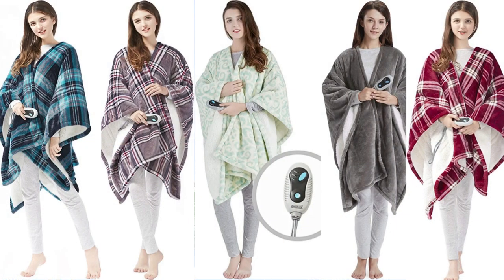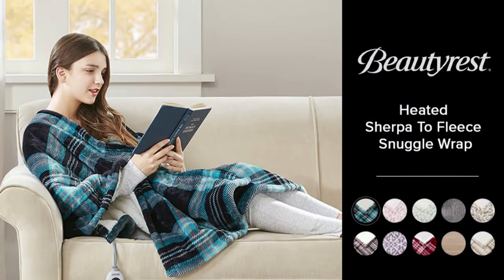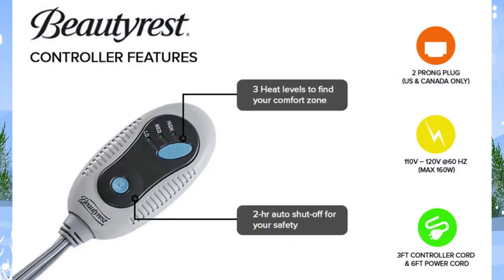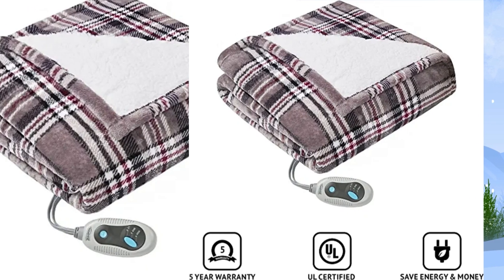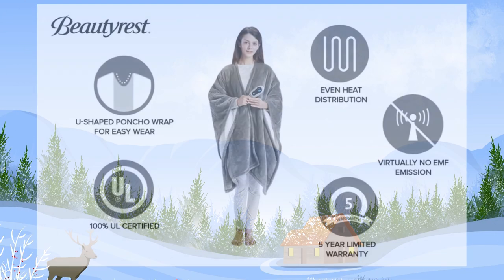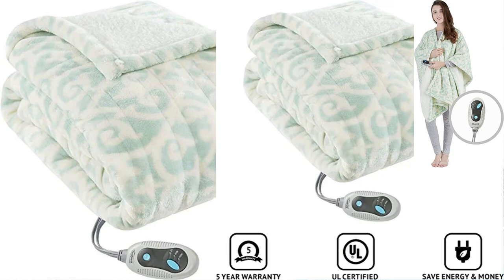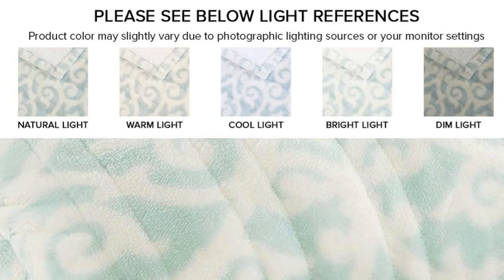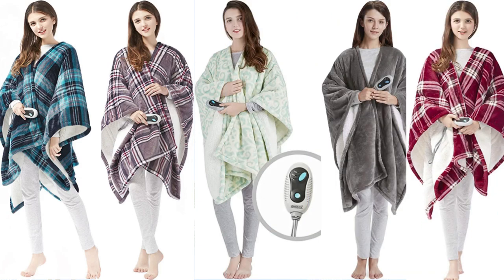Best Beautyrest Electric Wrap Poncho Blanket Review 2022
United States, Canada, France, Germany, Italy, Spain, United Kingdom

Related to this item

Beautyrest Reversible Sherpa to Fleece Electric Wrap Poncho Blanket Shawl Wearable, Auto Shut Off, Virtually Zero EMF, Multi Heat Setting, UL Certified, Machine Washable, Aqua Plaid 50" x 64"
Relax in the warmth and comfort of the Beauty rest Heated Snuggle Wrap. This heated wrap is incredibly soft to the touch, made from plaid microlight polyester fabric with an ivory micro Berber reverse. Emitting virtually no electromagnetic field emissions, 3 heat settings allow you to find the perfect temperature, while the 2-hour auto shut-off timer provides safety and protection from overuse. Machine washable, this heated snuggle wrap is perfect for bundling up to keep warm and cozy this winter season.
Luxuriously reversible cozy sherpa to fleece electric wrap for extra warmth in the winter; delivers heat ranging from 85 to 105℉ (temperature range will vary based on ambient room temperature).

electric poncho
poncho
best ultra soft electric poncho wrap blanket
cheap electric blankets
cheapest electric blankets
beautyrest ultra soft electric poncho wrap blanket
best electric blankets
best beautyrest ultra soft electric poncho wrap blanket
cheap electric throws
cheapest electric throws
cheap0est beautyrest ultra soft electric poncho wrap blanket
best seller ultra soft electric poncho wrap blanket on amazon
best electric blanket
electric blanket
top electric blanket
best electric throw blanket
cheap blankets & throws
electric heated blanket
cheap electric throw blanket
cheapest blankets & throws